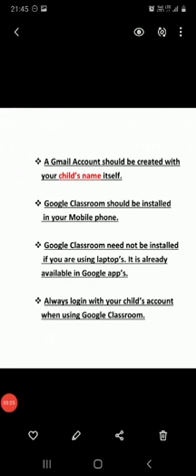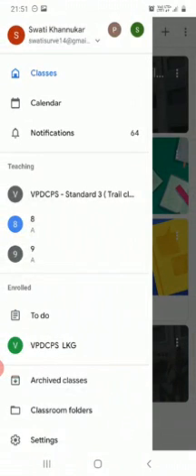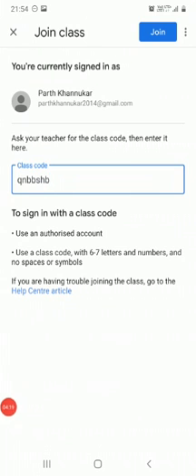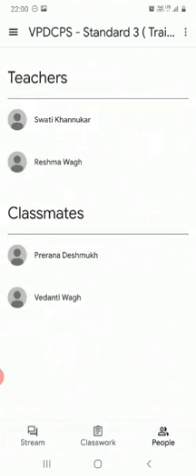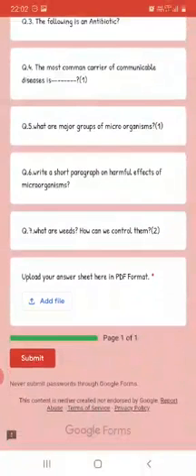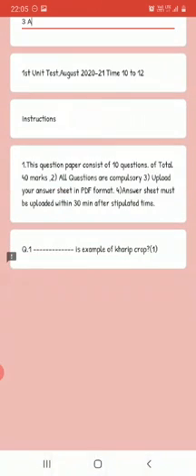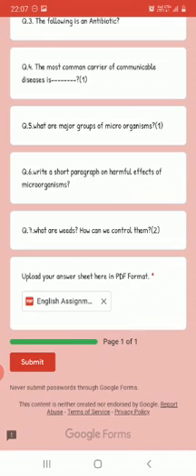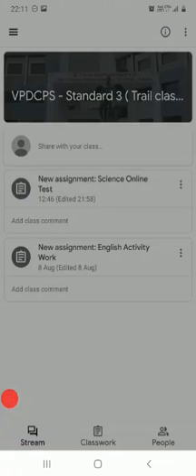Video to give an Online test using Google Classroom